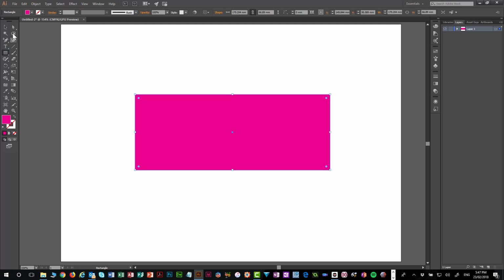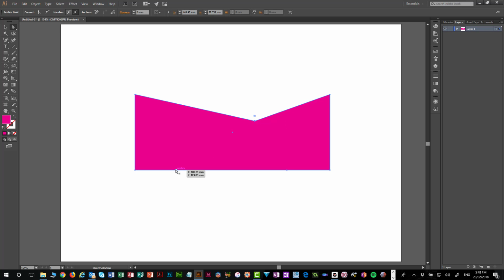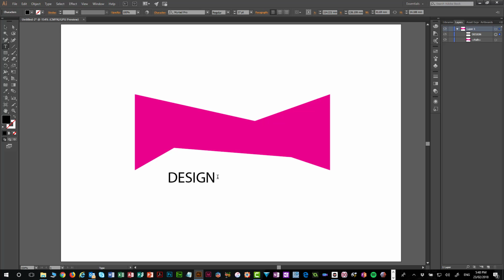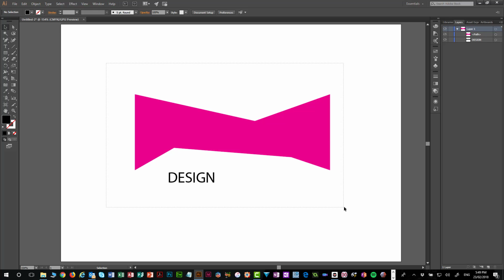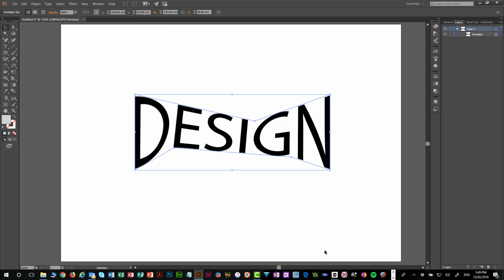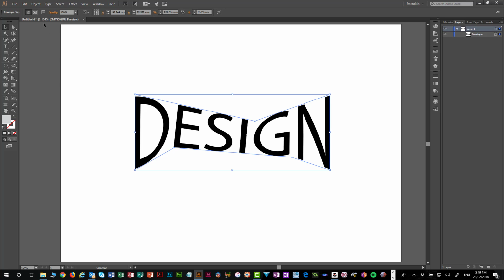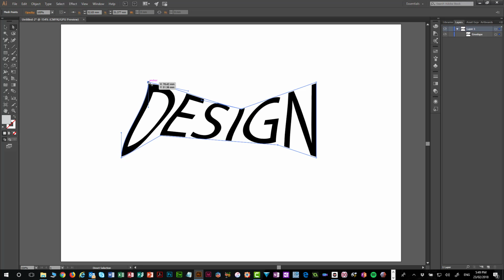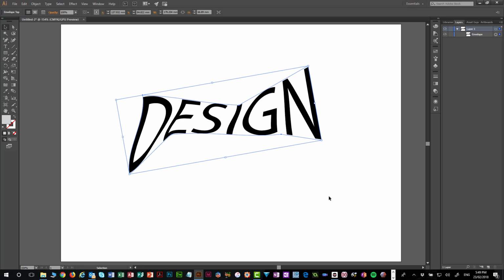Illustrator: Fitting text into a shape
Fitting text into a shape